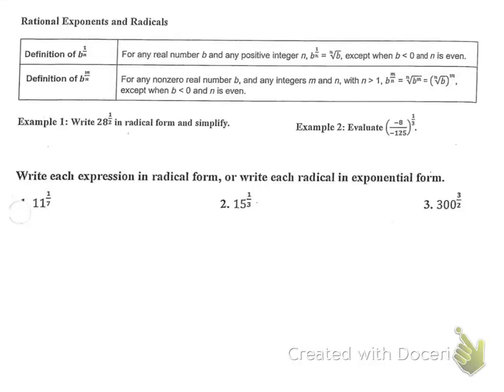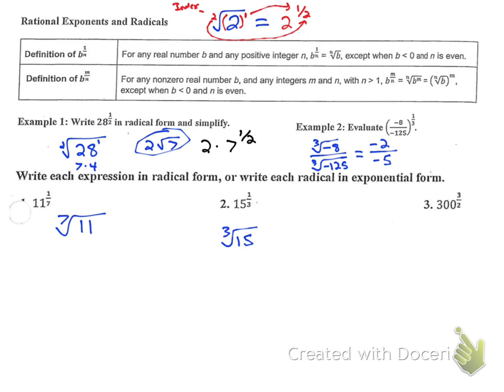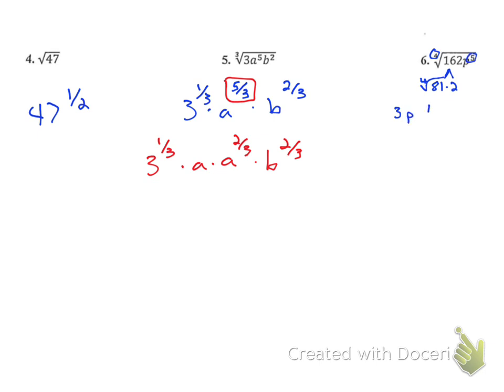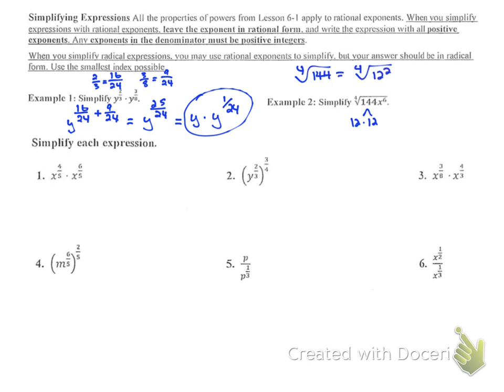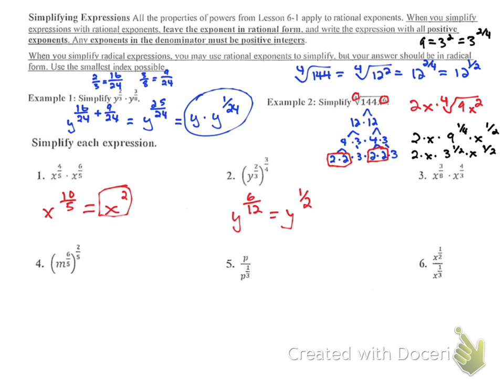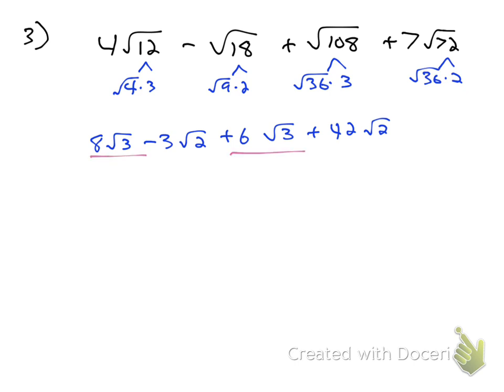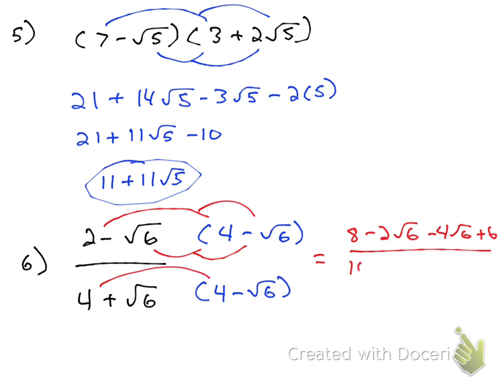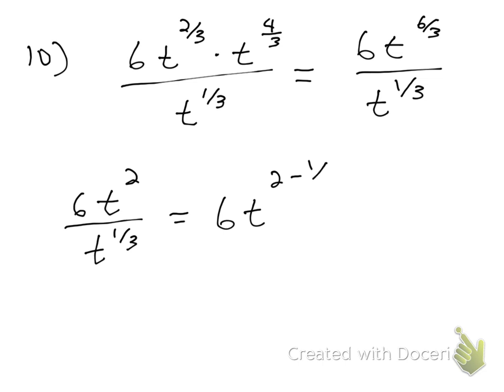5.1 Notes Part 2 and the 5.1 Practice (1-10)